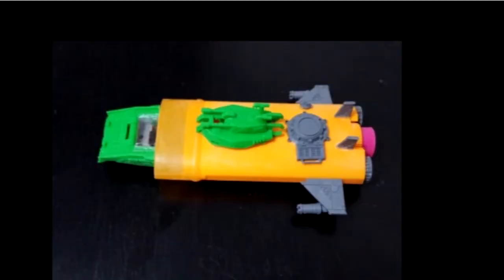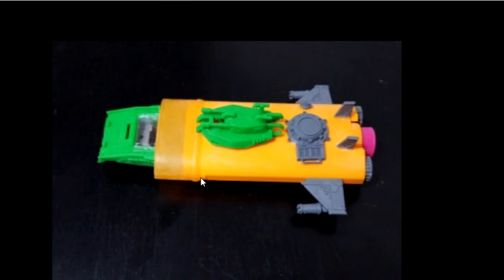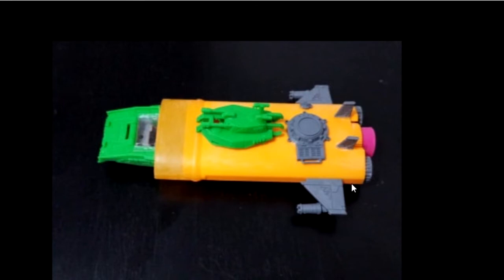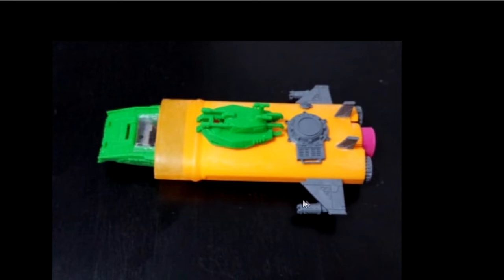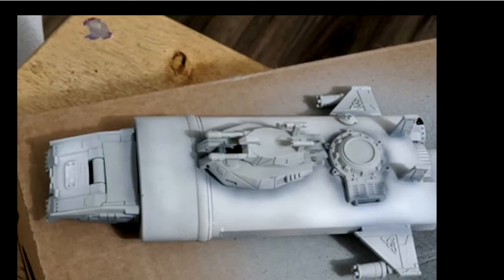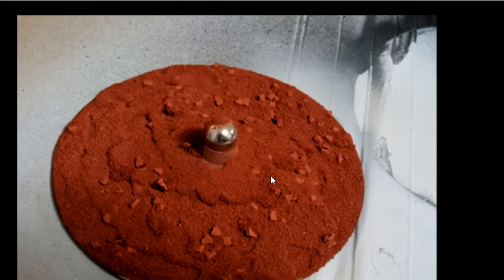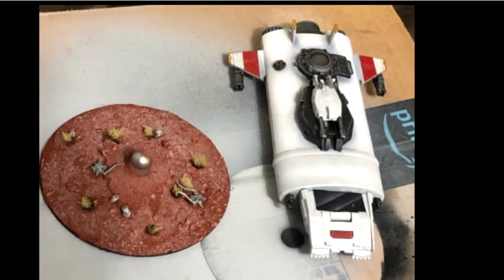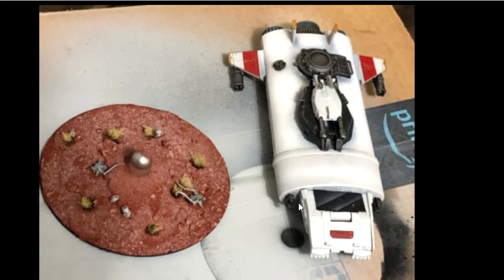Entry for Big Dee's Deodorant Landspeeder Challenge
This is your Wolfbrother's entry for Big Dee's Deodorant Stick Landspeeder Challenge! Inspired by the White Dwarf article many, many moons ago, Big Dee of The GameCraft Dragon challenged the hobby community to scratch build a stick of deodorant into a vehicle for 40k! Once I got inspired, this was a TON of fun to do and I'm please to say that the end result looks more like a flyer than it does deodorant! Check it out!

We're proud members of the:

IDICBeer 40k Wargamers Unification Group

Musical rights are as follows:

Frost and Fist Intro - Frost and Fists co-owner "Freak" Al Cobos

A New Day - Frost and Fists co-owner "Freak" Al Cobos

Big One - Frost and Fists co-owner "Freak" Al Cobos